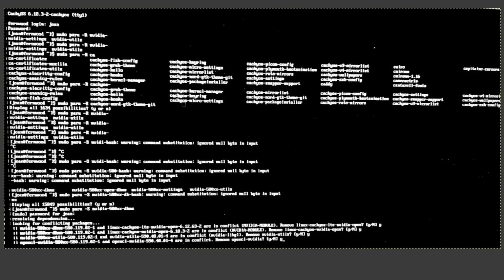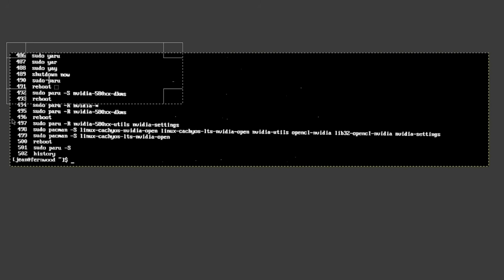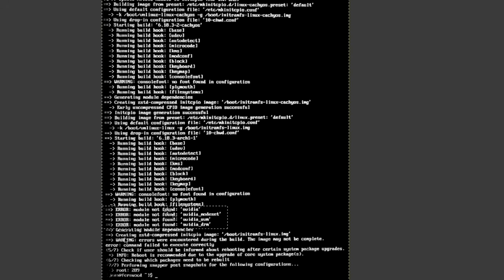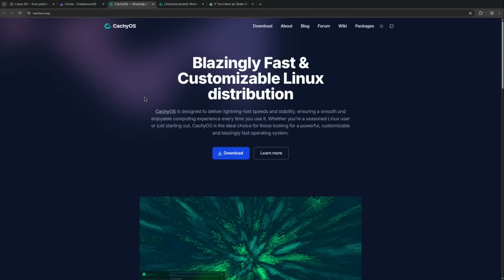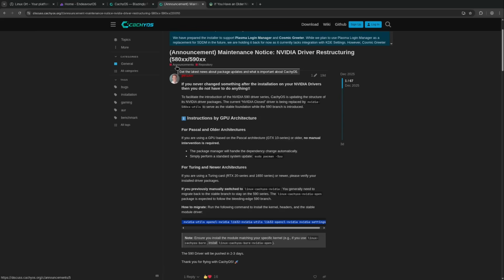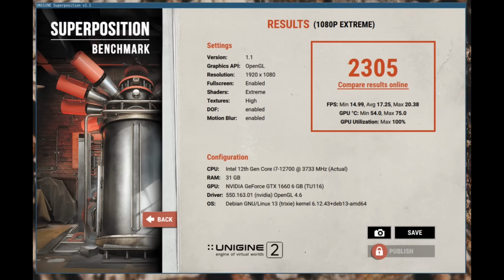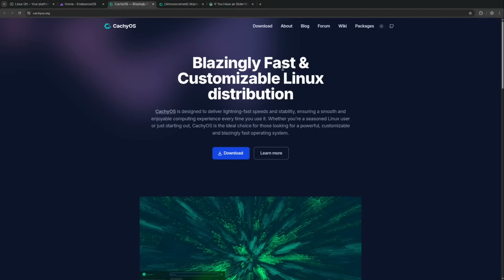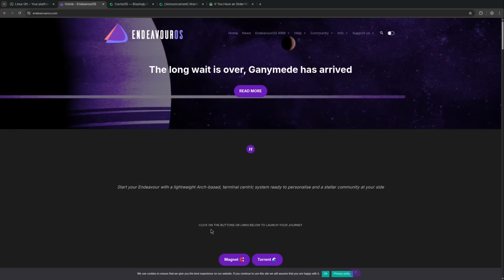Why I do not use CachyOS anymore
Today I'm gonna show you my story with CachyOS and especially my problem with it. Why did it crash and what am I using now?

Contents:
00:00 Intro
00:51 how my system broke
05:23 switch to EndeavourOS
07:14 final thoughts about CachyOS